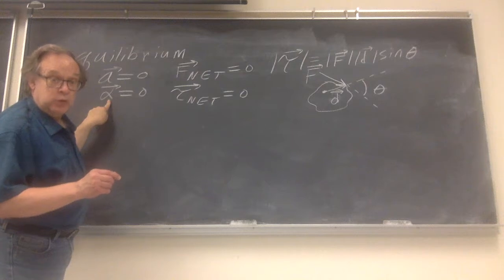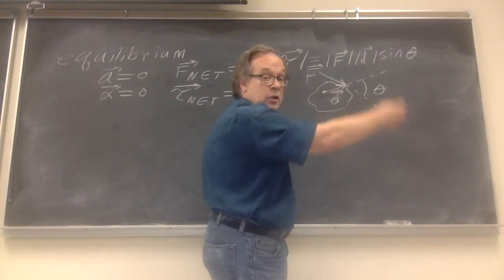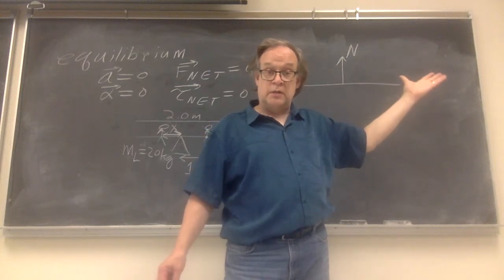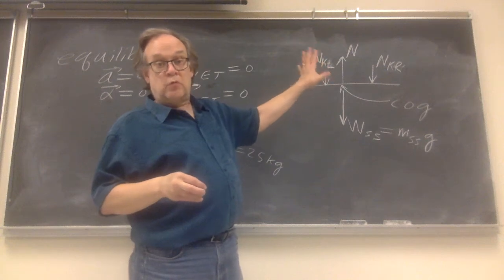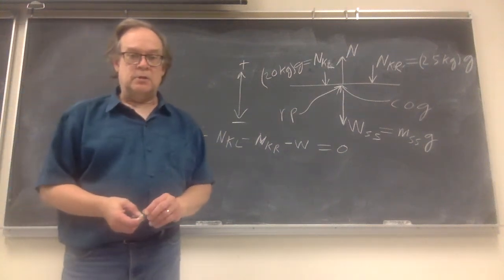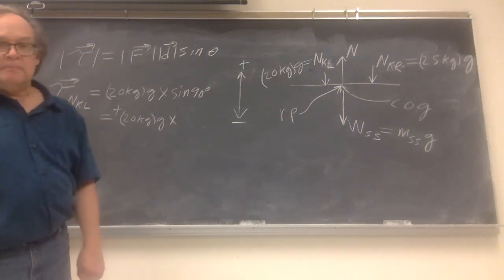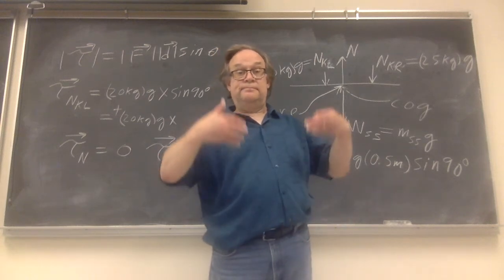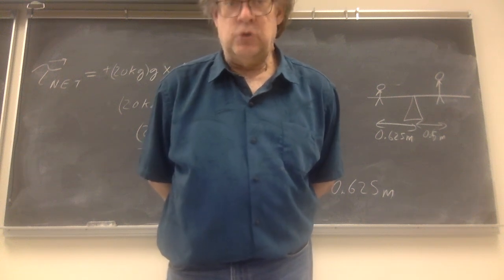Ch 8 part 1